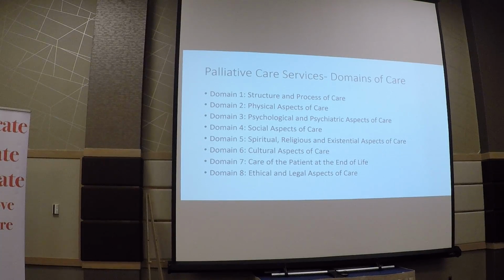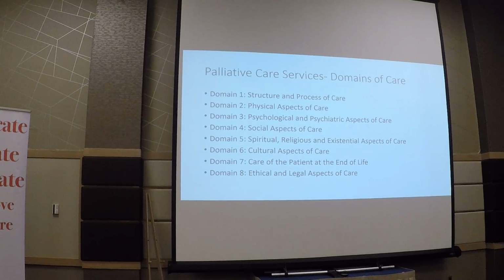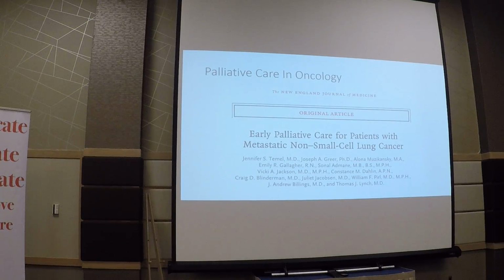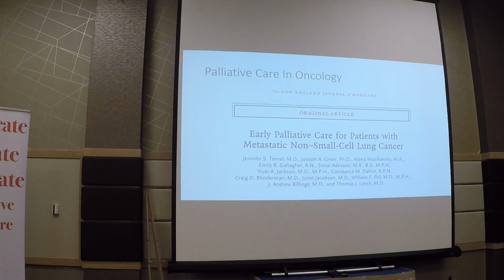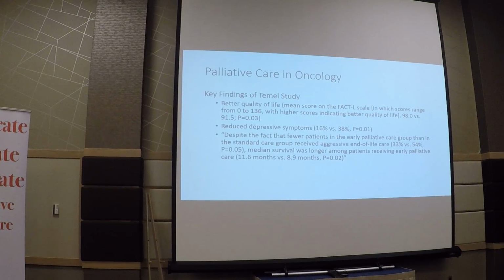The Spectrum of Palliative Care - Dr. Darrel Walker, Part 2